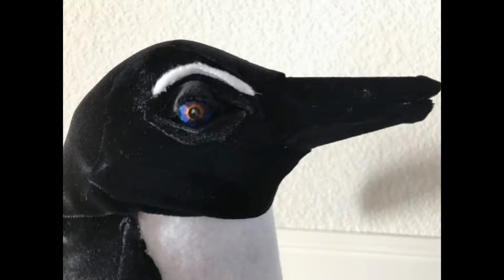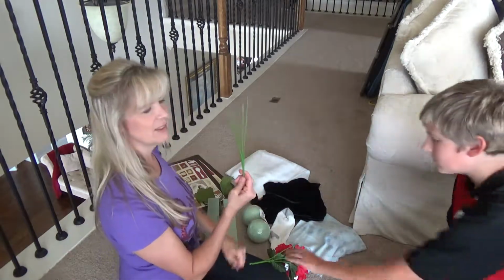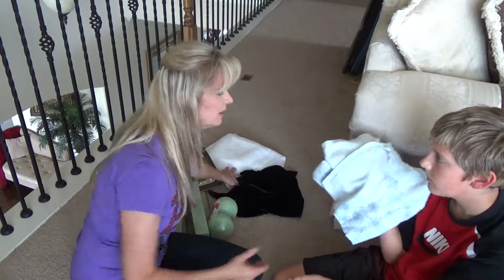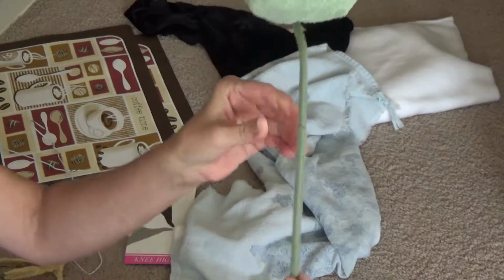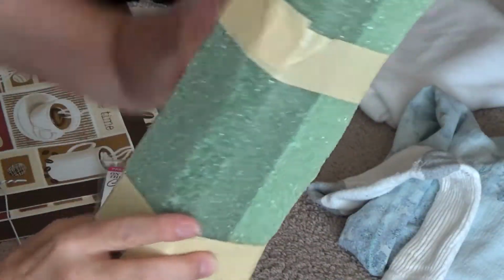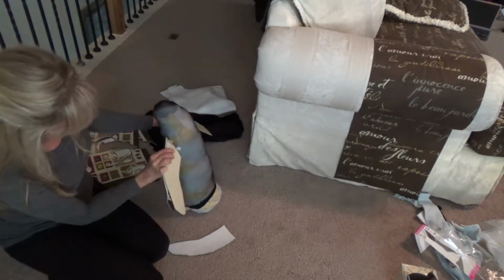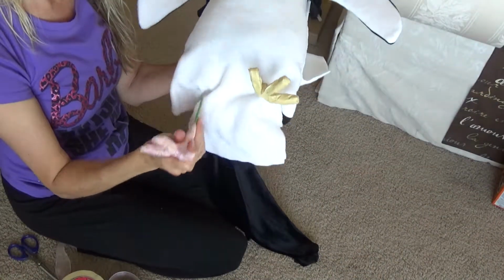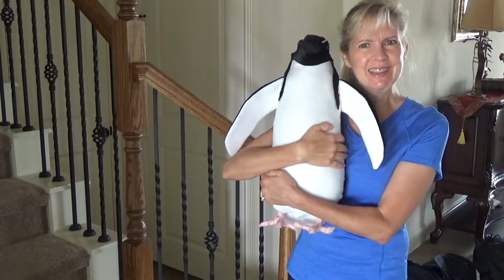How to Make a Life-Sized Penguin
In this video I give an overview of how I made this adorable, yet classy penguin. There are even special guest appearances by JK Jon! Enjoy.  I hope you get some good ideas to make your own cuddly penguin.